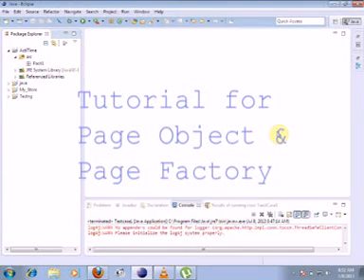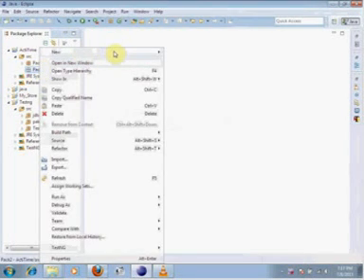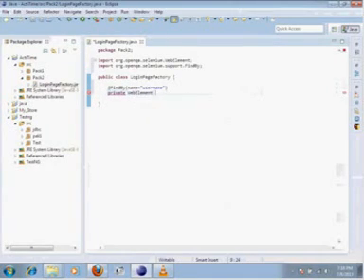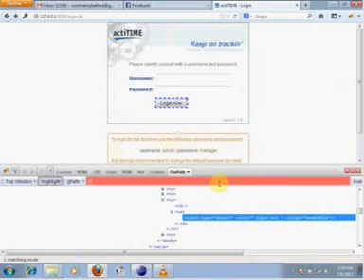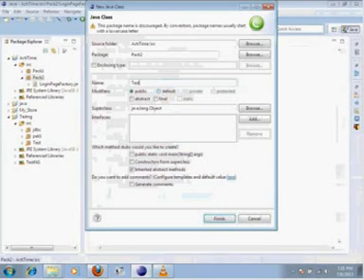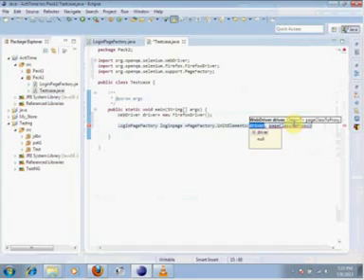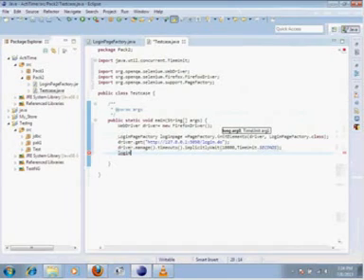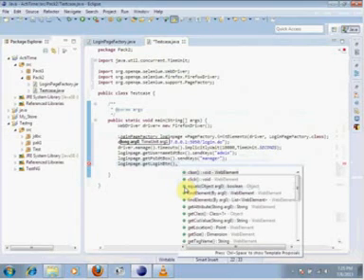Page object and page factory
Page object and page factory in selenium